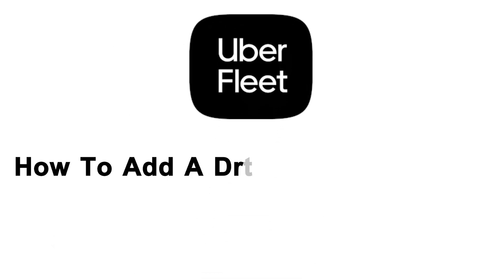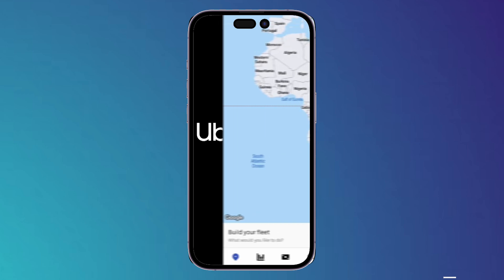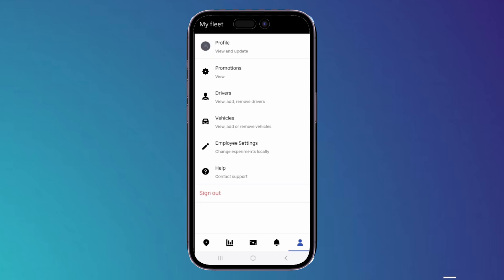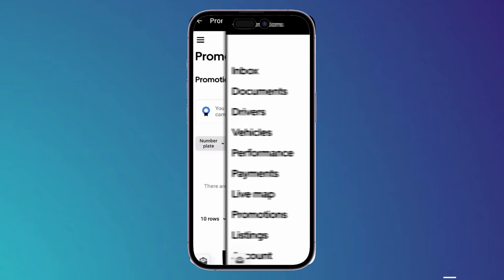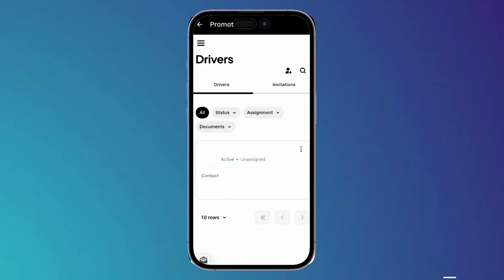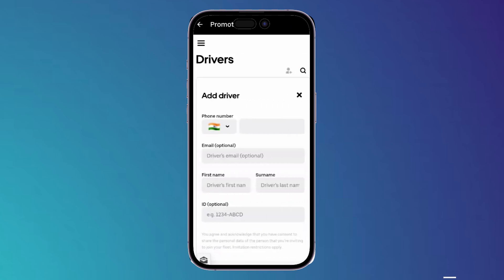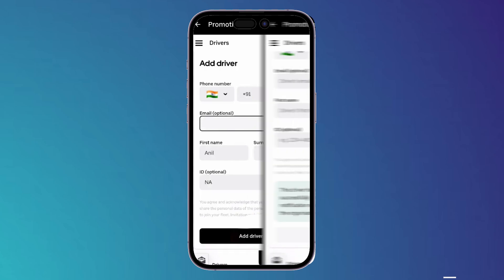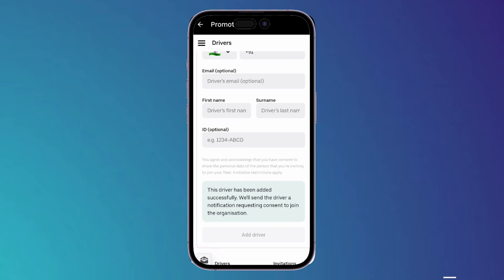How To Add A Driver On Uber Fleet In 2025: Beginner's Guide